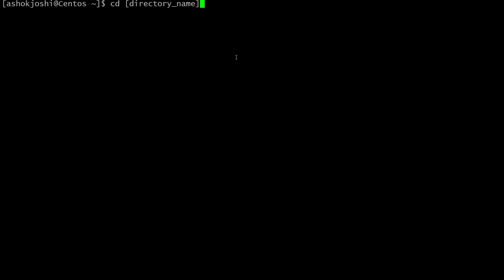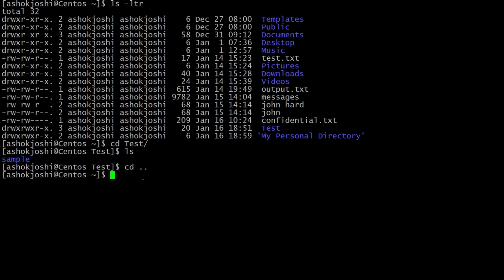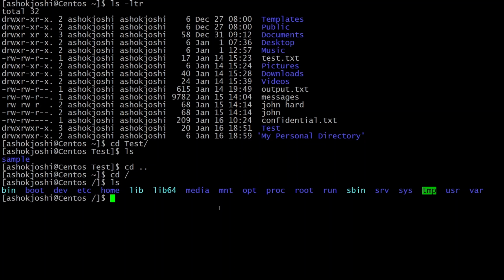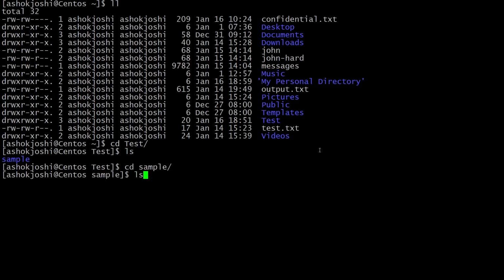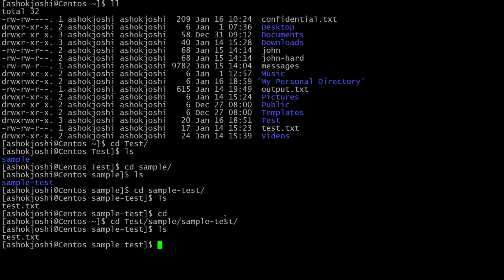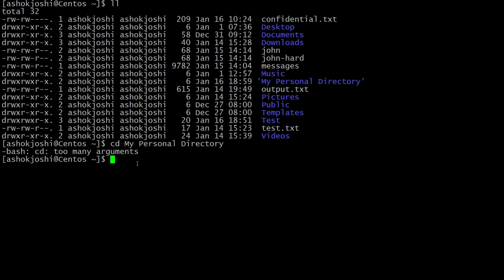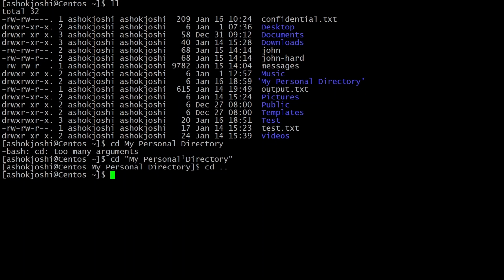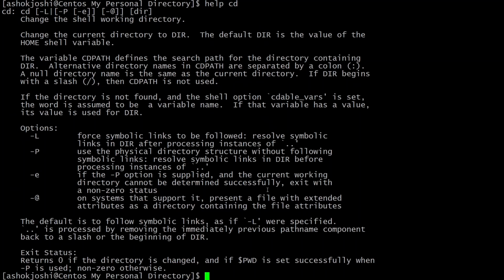#8 - Linux Tutorial Series - $ cd command in Linux | AJ Media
Hey what's up Folks !!

My name is Ashok Joshi. I work with Linux everyday. In this video, we'll be going
through an important command that is used very often which is called as "cd command"
in any Linux OS or distribution. This video will be a reference guide for all who are
just starting out with cd command and don't know how it works practically.

I hope this video will clear your doubts about cd command. If you think my videos are
Button for receiving awesome contents in future. Okay so that's all for this video and
I will catch you inside this video.

Some Useful Links of Articles and Blogs [Regarding $_ cd Command]